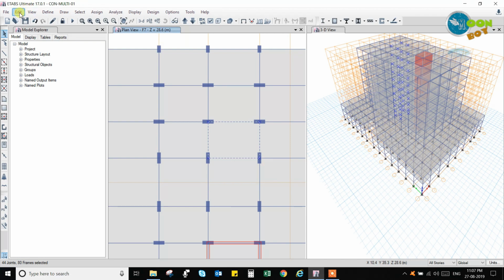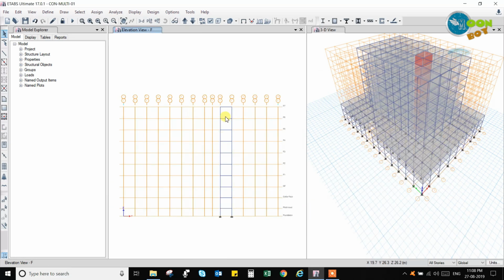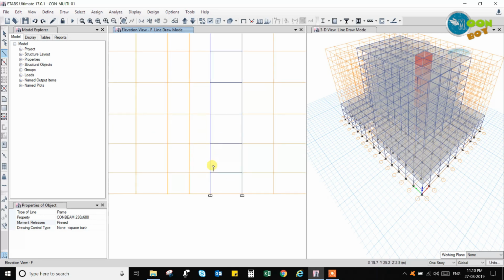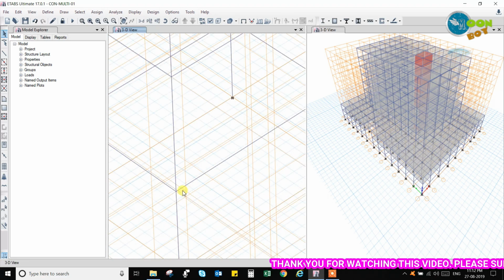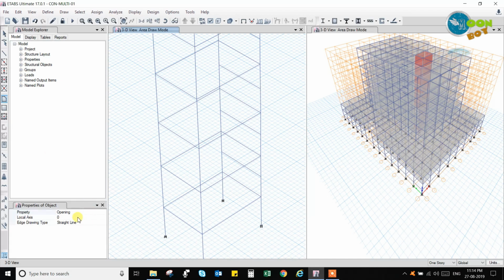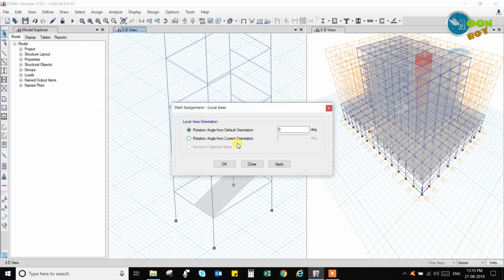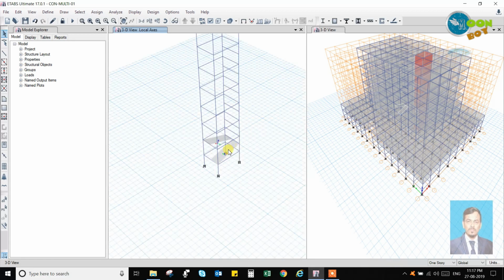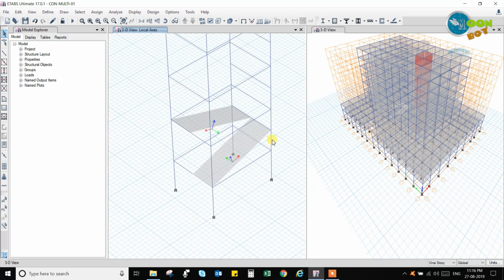NEW ETABS Q&A - TUTORIAL 19 | HOW TO add STAIRCASE | Shaik Qamaruddin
New Exclusive tutorial of ETABS version Tutorial 18 - Know how to add stairs staircase stairsdesign Q&A asked in etabstutorial etabs .

Get Full Project Tutorial Using new IS Codes at just Rs. 15000 in new ETABS V20 with Static and Seismic Design & Detailing.

by   google pay & Amazon Pay: 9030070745

Moonbookz.blogspot.com
Moonboygames.blogspot.com